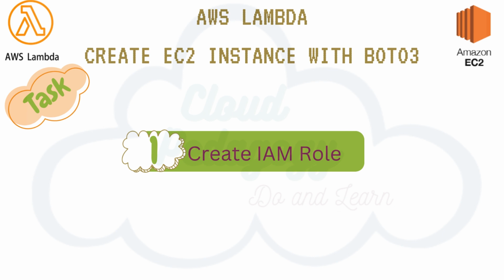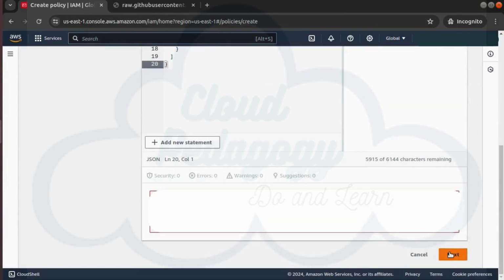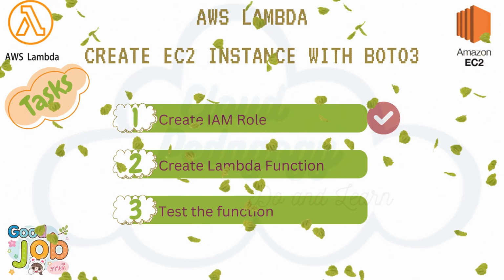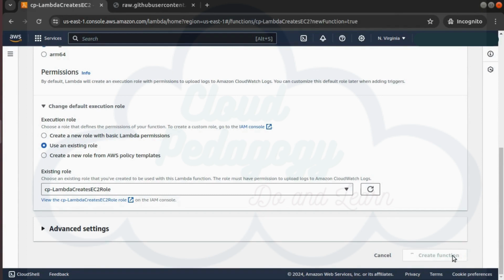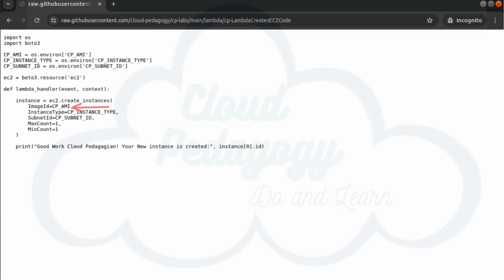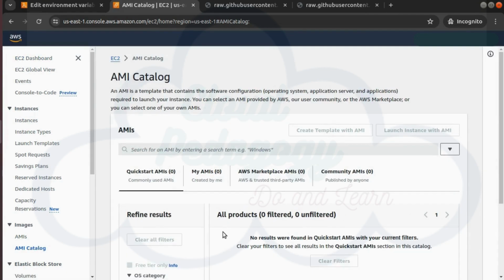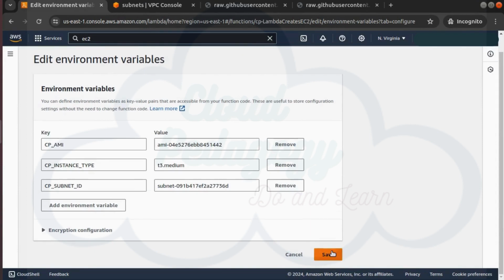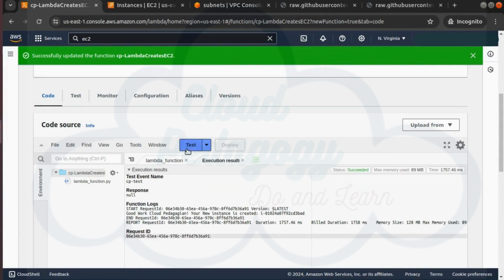AWS - Compute - Lab 2 - Serverless - Lambda - Create Ec2 Instance with Boto3 - by Cloud Pedagogy